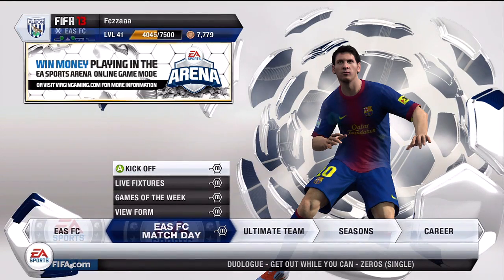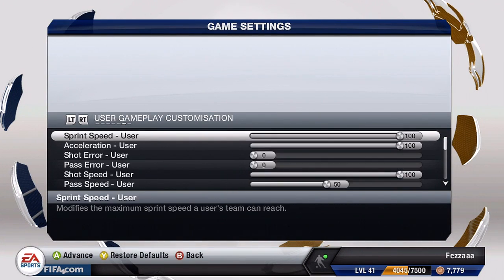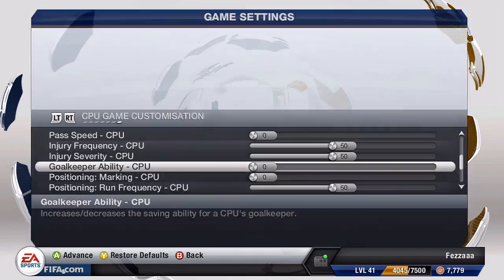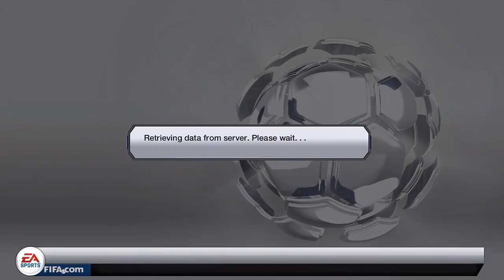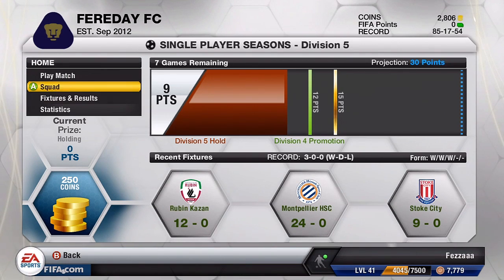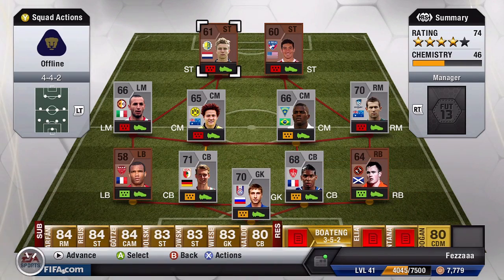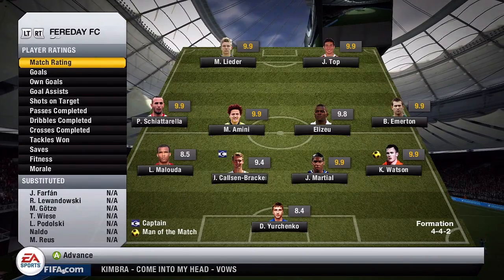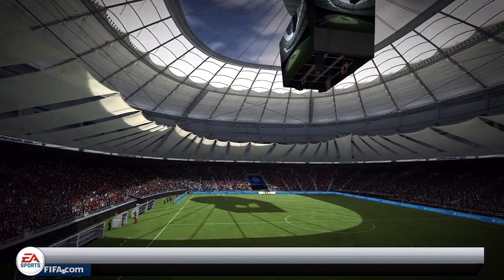Fifa 17: Ultimate Team - How to get free wins and coins in FUT CHAMPS and seasons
How to get free wins, coins, trophies and fitness in fifa 14 ultimate team offline seasons.